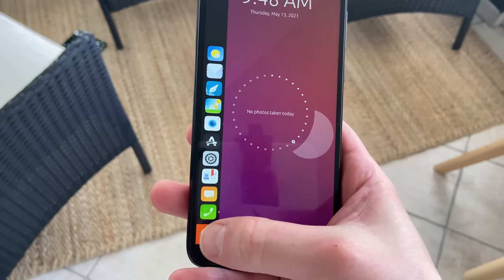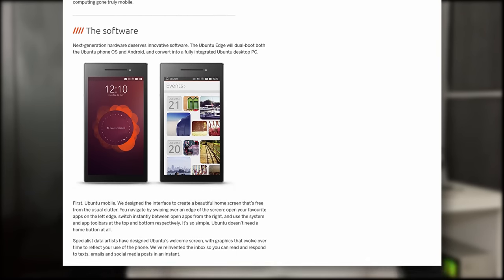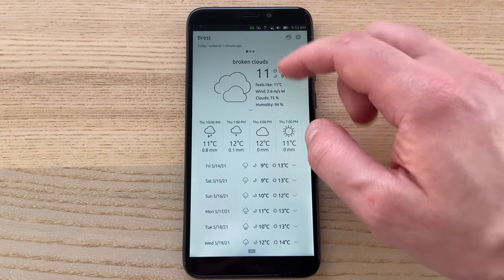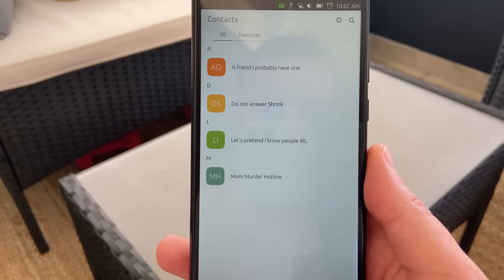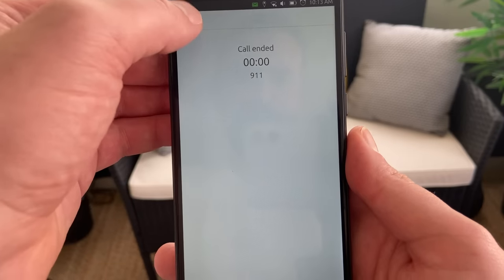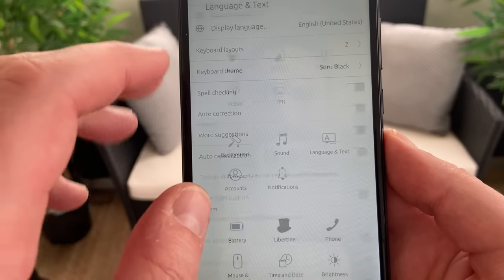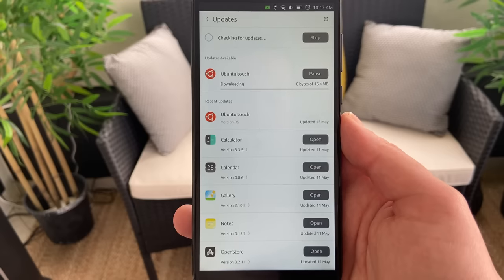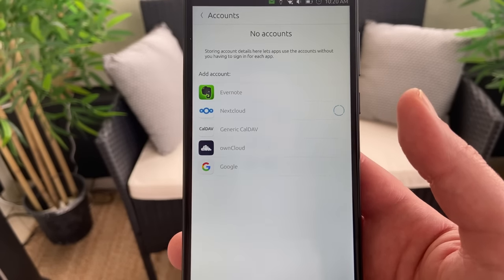Ubuntu Touch on the Pinephone - is this the best Linux mobile interface?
I already covered Phosh, the mobile port of GNOME, and Plasma Mobile, both running on the pinephone. Now it's time to take a look at the other main alternative for mobile Linux interfaces, the one that has been around for a while now: Ubuntu Touch, or Lomiri. Let's take a look at how well it runs

This shell is based on gestures starting from the screen edges. A short swipe from left to right will bring a launcher with the default applications pinned to it, and your current open applications as well, appearing on top of the pinned shortcuts.
A longer swipe from the left edge will bring the whole list of applications.

If you swipe from the right towards the left in a short motion, you'll switch to the next open app. If you make a long swipe from the right edge, then you'll get to a multitasking view, with apps displayed in a 3D layout.

You can swipe an app's card up to close it, or tap an app to resume it.

Finally, a swipe from the top edge of the screen will bring the notifications, and the quick settings, which don't display as on most other operating systems: they're in a straight line, that you can scroll from left to right, and tap each icon to get to a quick few shortcuts, like enabling or disabling a specific feature, or dive deeper into the settings.

## The Applications
Out of the box, you get a nice calculator that handles rotation beautifully to display more options, and lets you swipe from the bottom in portrait to still get access to these options. The default calendar app looks good, with an Agenda view that shows your various events in order, a day, week, month, and year view.

I won't dwell on the camera app, as support for the pinephone camera is still in its infancy, it's rare that it even displays an image.

The Clock application lets you add various clocks from all around the world, start a timer, or use a stopwatch. Swiping from the bottom in the "clock" tab lets you create alarms, although I would have preferred alarms to be a full tab in the app instead of hiding that behind a swipe.

The contacts app does what you'd expect, list your contacts and allow to set some as favorites and you can swipe from the bottom to create a new one. The file manager looks good, although it's a bit slow to start, and lets you create files, and change how the directories look.

The messaging app works as you'd expect, letting you type messages and send them to your contacts. You can also swipe up from the bottom edge of the screen to start a new message.

The web browser is alright, if a bit slow to start.It lets you pick your search engine and homepage, and display web pages in desktop mode, but there are no sync capabilities for history, bookmarks, or passwords, so it's not going to be  fantastic to use.

There is also a terminal app that looks really good and has quick aliases in the bottom left corner. The Notes app is also pretty competent, letting you swipe up from the bottom to create a new note, and syncs with evernote.

This leaves us with the phone dialer, letting you pick a contact, or just type the number you want to call, and the weather app, which is really black and white and pretty spartan, and it reminds me of a windows phone app.

## The Settings
The settings page uses a sensible icon grid.

Ubuntu Touch is pretty barebones in that regard: in terms of customization, you can change the wallpaper, the ringtone for calls and messages, and that's about it. A few apps let you switch to a dark mode in the settings, and some offer to respect a "system preference", but that's not something I could find in the settings.

## The AppStore
The OpenStore serves as the App Store for Ubuntu Touch. It's not a package manager like you could find on other Mobile Linux alternatives: no way to download a desktop program here, at least not graphically.

You'll get apps that were made specifically for ubuntu touch, and there are around 400 of these in total.
You can also get a few Matrix clients, and a nice email client called Dekko 2, among other applications.

Updates are handled in the system settings, with over the air updates for the system itself, and for the apps, grouped at the same place.